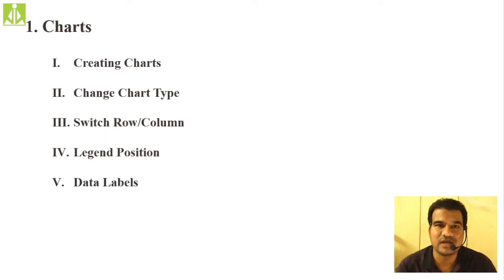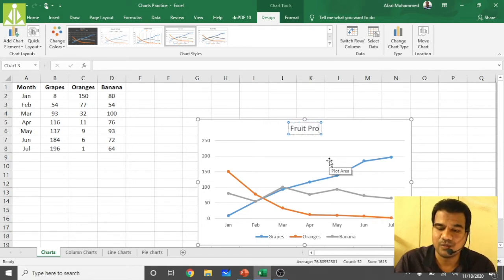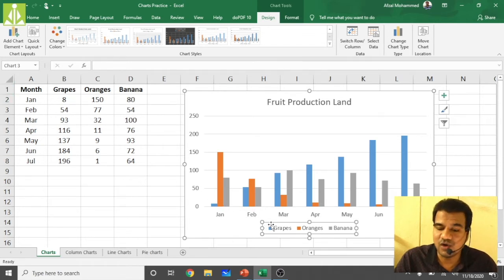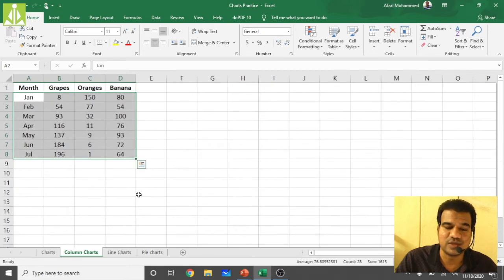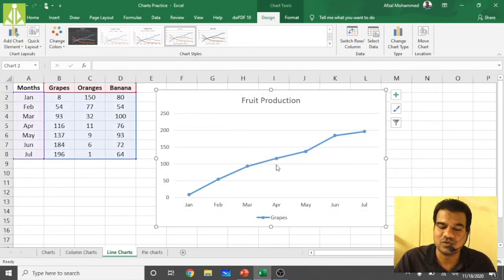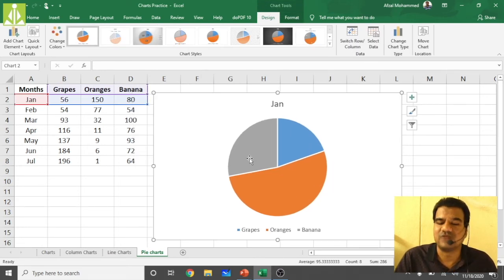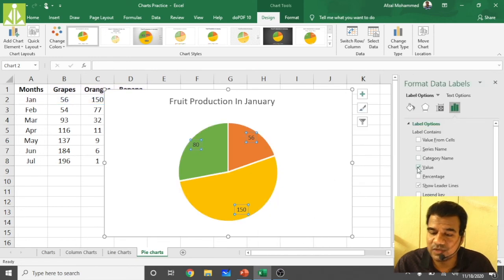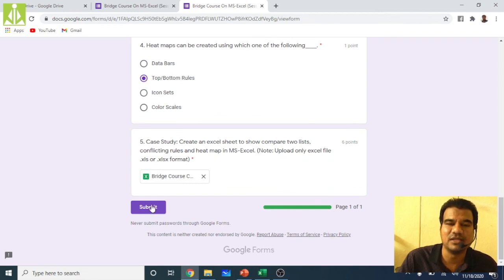Bridge Course On MS Excel AY 2021 Session 6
Charts in Ms-Excel
- Column Charts
- Line Charts
- Pie Charts